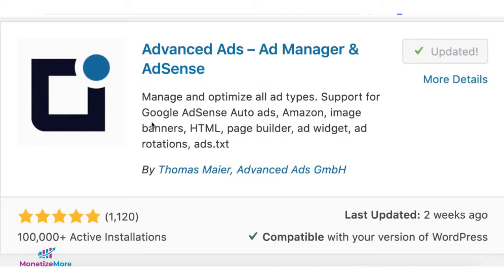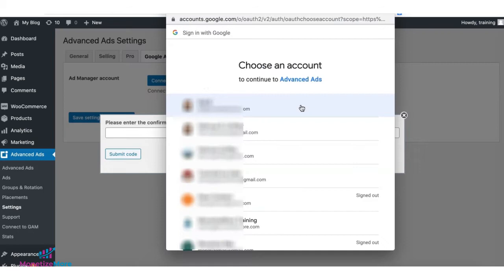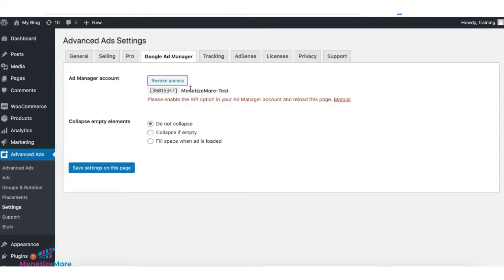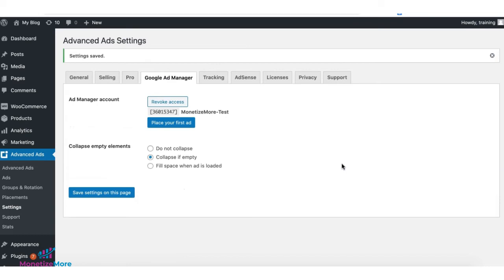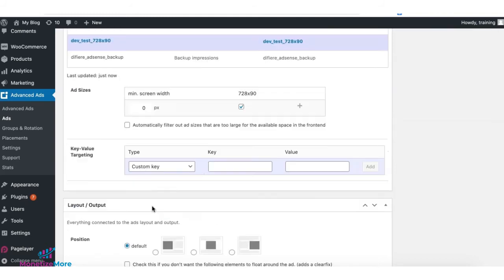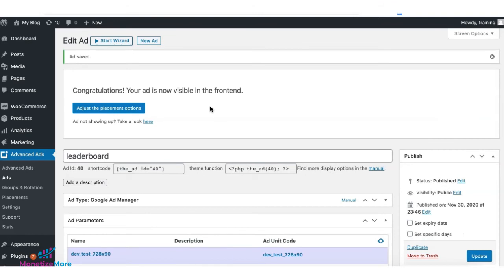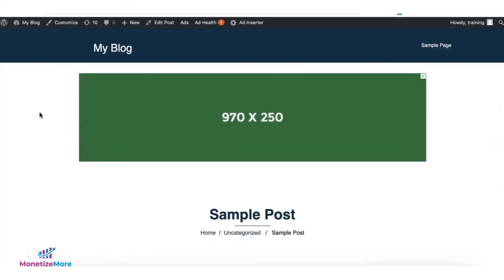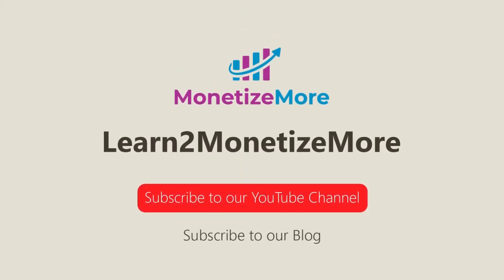Google Ad Manager Integration With Advanced Ads Plugin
In this video, we'll show you how to integrate Google Ad Manager using the Advanced Ads WordPress Plugin.